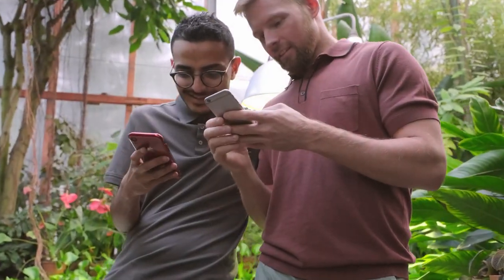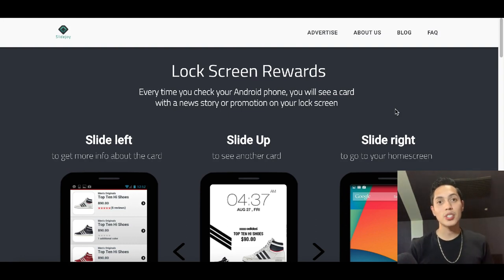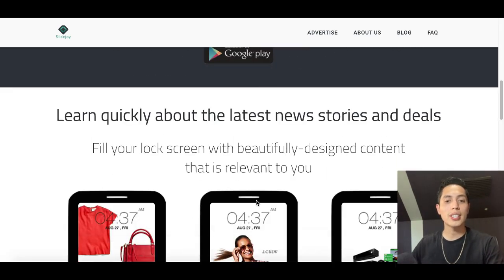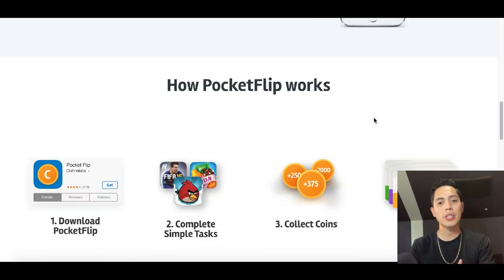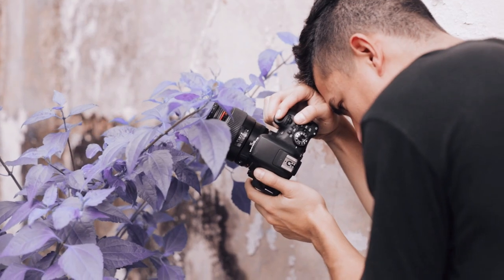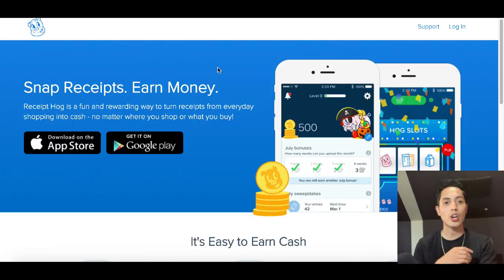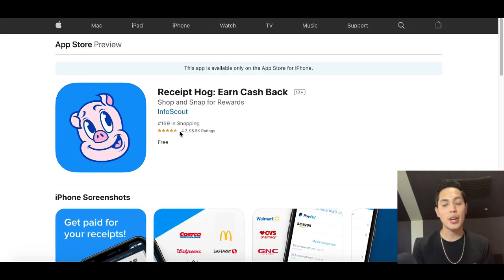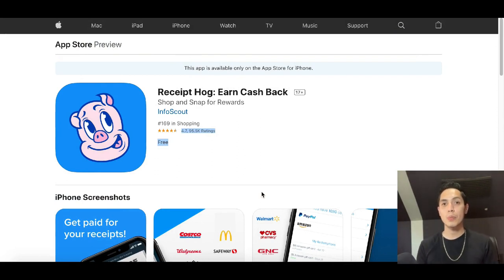Make $38 Per Hour! Free Paypal Money with Apps | Apps That Pay You PayPal Money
Today I go over How you Can Earn Free PayPal Money with Apps!

💥 Do you want to start earning $600-$2,000+ Per Day starting today?

Hey guys it's JR here! In todays video I share with you how you can earn free PayPal money with apps on your phone. It is easy to make free money to PayPal account when you know the right apps that will do it! I have a lot more ways you can earn free money by PayPal if you are interested in more! So this Apps will show you how to get free PayPal money completing simple task you do everyday like use your phone or go shopping. So you can make free Money to PayPal instantly in just 3 simple steps. Check them out on my video today! Everyday I post videos showing you how to earn money online with websites and apps that pay you.

🔼John Escape🔼